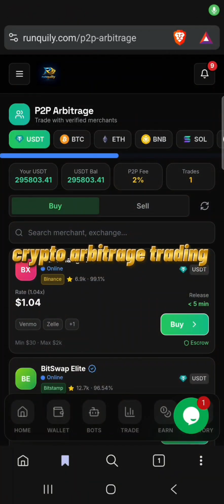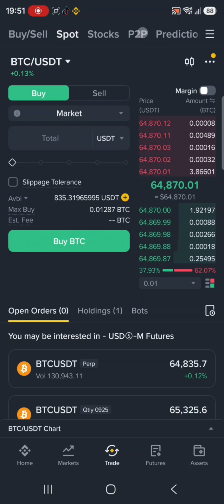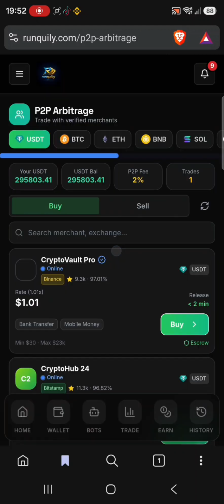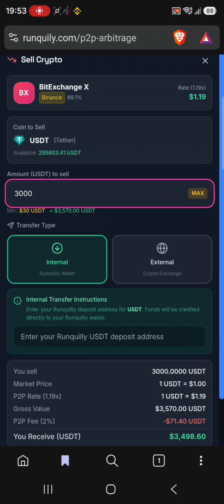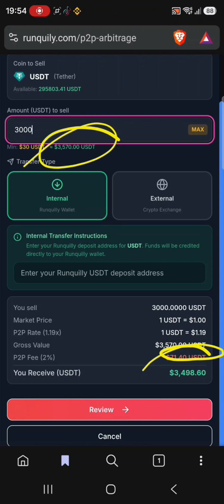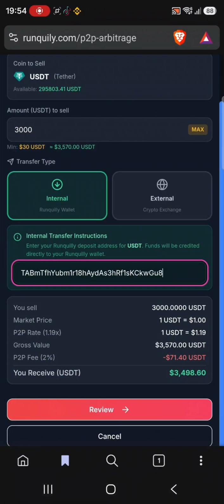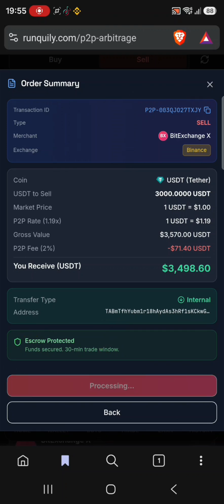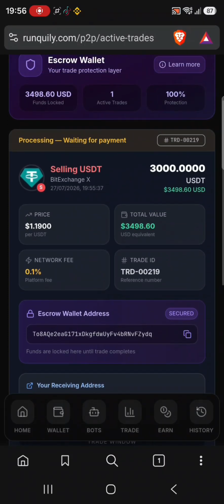From $100 to $1000 fast using crypto arbitrage (step-by-step)